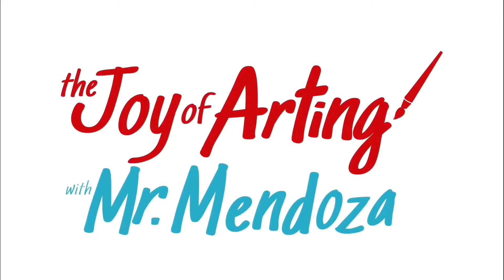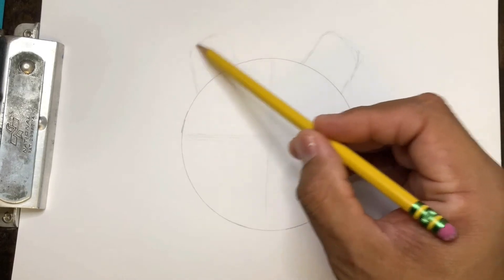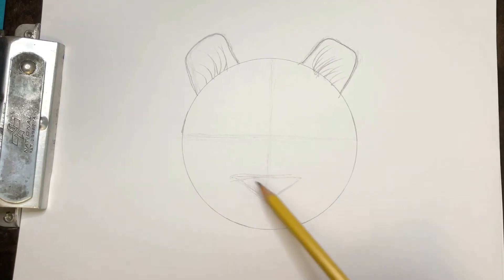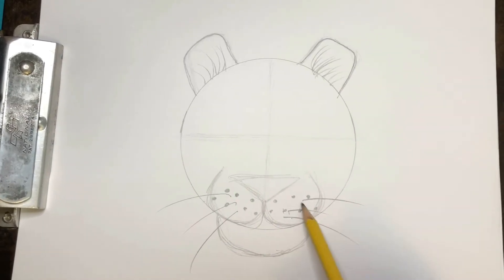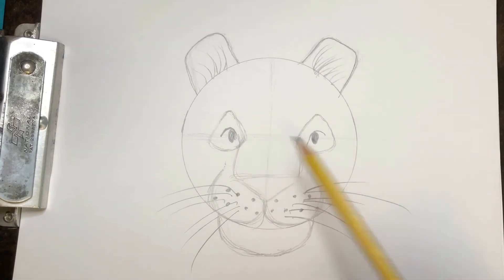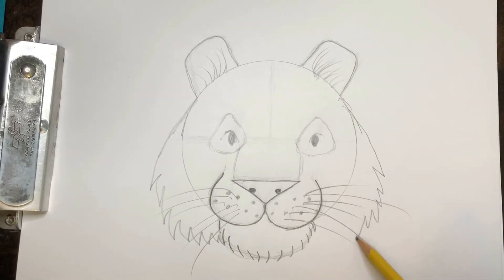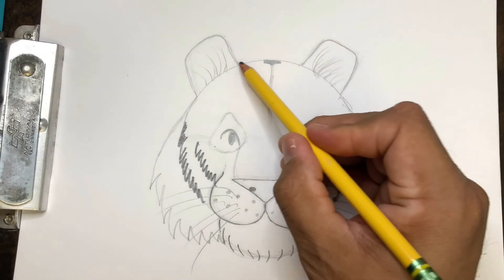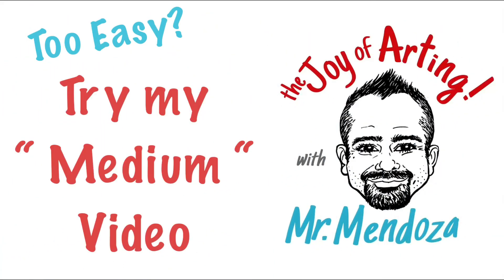How to draw a Tiger in a step by step lesson! | Easy version of How to draw | a lesson for beginners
In this episode I teach you how to draw an “easy” Tiger in pencil. The lesson is designed to be used as a your practice. I encourage you to draw with me and draw it on your own too. The only way we improve is with practice. Go ahead and have some fun learning to draw. Please try my other more challenging How to draw a Tiger videos In medium and Hard.

* My buddy Leo suggested  I draw a Tiger for these videos.